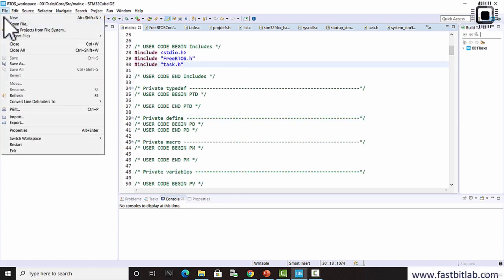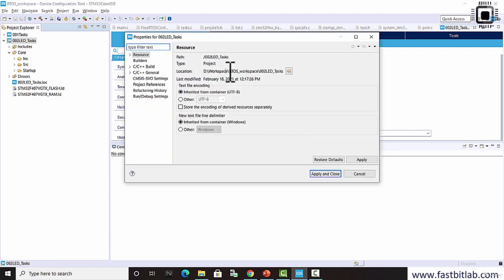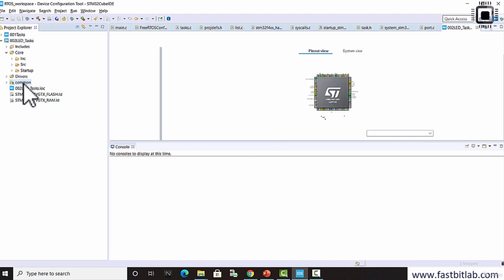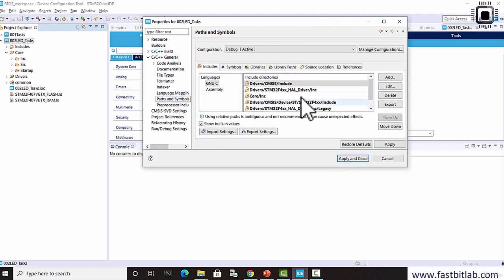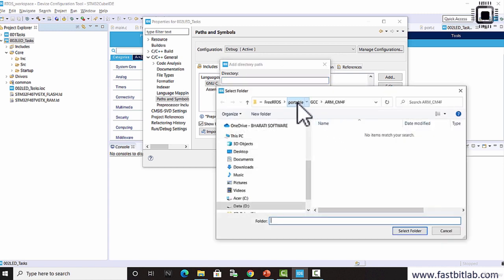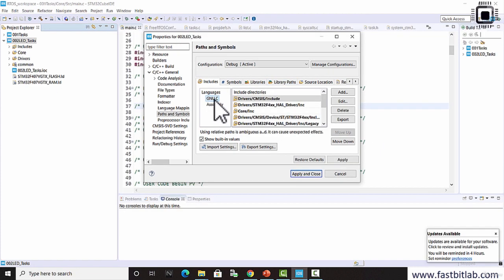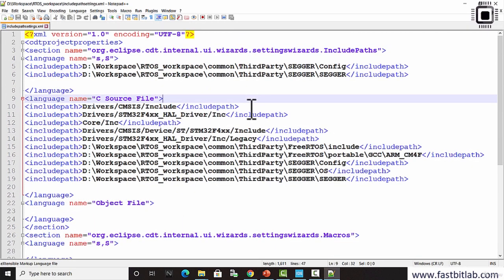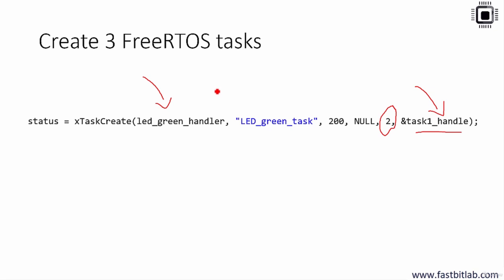002 Exercise 002 implementation